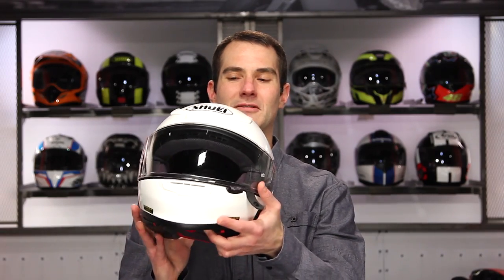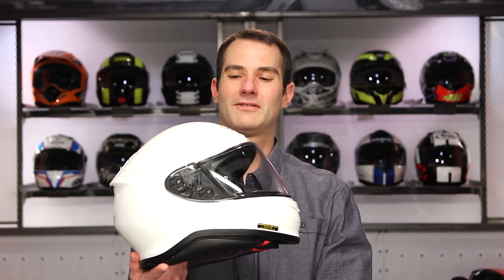Low-Profile Full-Face Helmets - Geek Speak #42 at RevZilla.com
Low-Profile Full-Face Helmets - Geek Speak Ep. 42

The Gear Geeks have broken into the ZLA studio and are answering your questions! What's the best track gauntlet? We've got you covered. How does Anthony speak so fast? Probably a genetic disorder. What's the best motorcycle for a 2-up cross country ride? That's debatable, but one of our Geeks will certainly let you know where we stand. Be sure to submit all the questions you've ever wondered about via YouTube, Facebook, Twitter and the rest of the social channels. And keep an eye out for more Geek Speak to come as we get personal with all your questions.